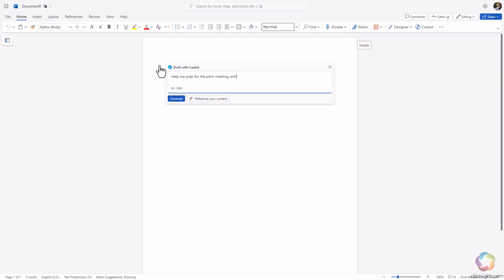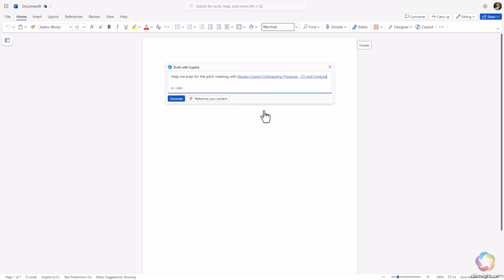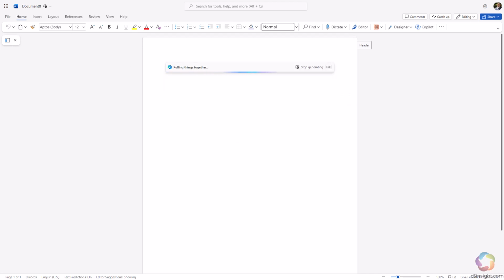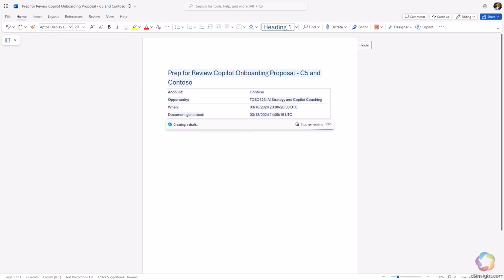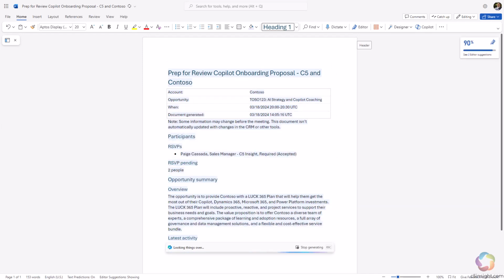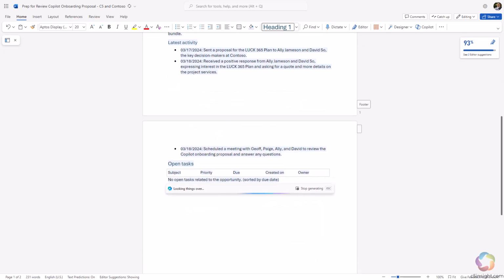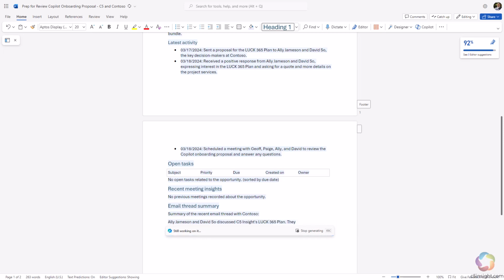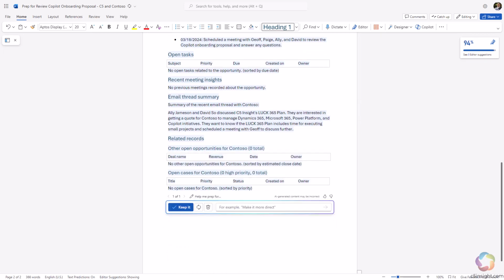Using Word and CRM for Meeting Prep - Microsoft Copilot for Sales Demo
Learn how to use Microsoft Copilot for Sales within Word and CRM to prepare for meetings.